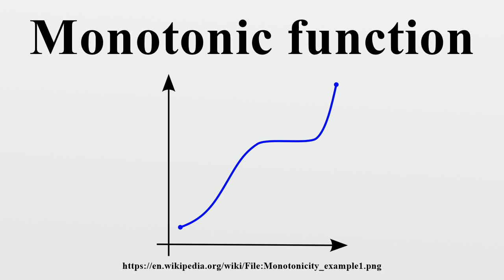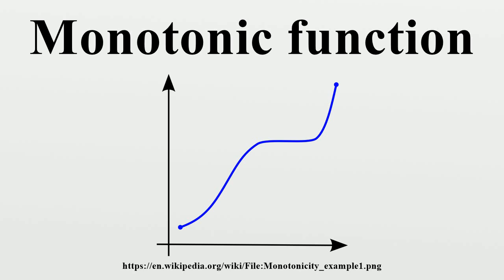Monotonic function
In mathematics, a monotonic function (or monotone function) is a function between ordered sets that preserves the given order.This concept first arose in calculus, and was later generalized to the more abstract setting of order theory.

Image-Copyright-Info
Image-Copyright-Info